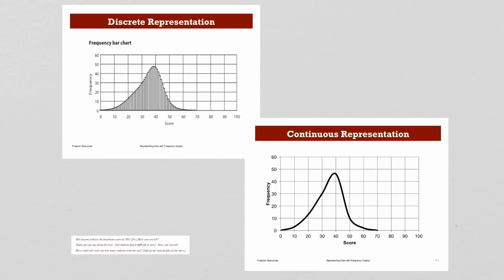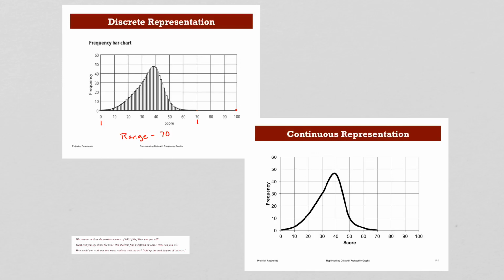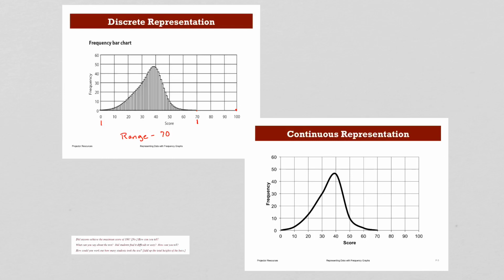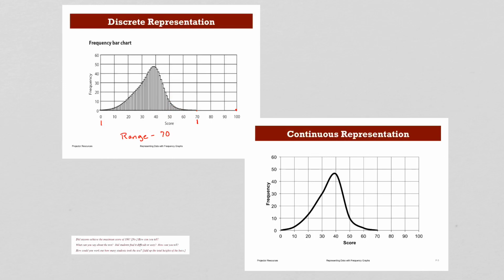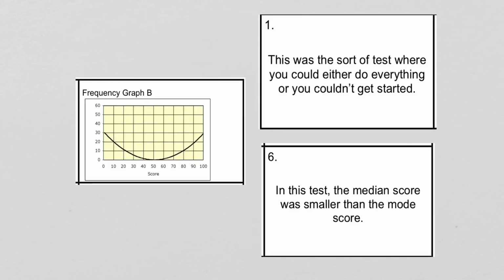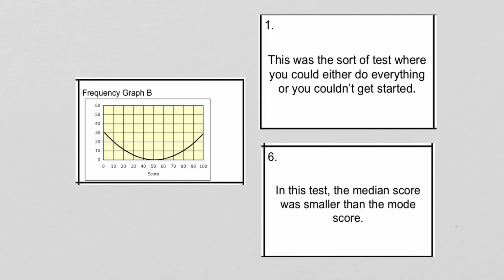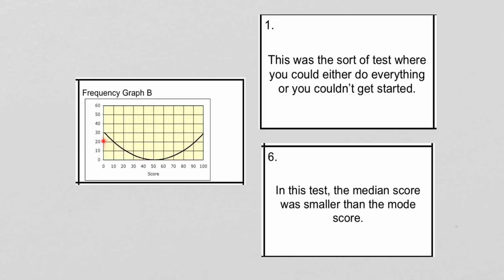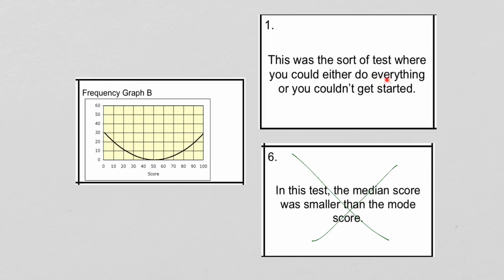Analyzing Frequency Graphs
Analyzing discrete and continuous frequency graphs